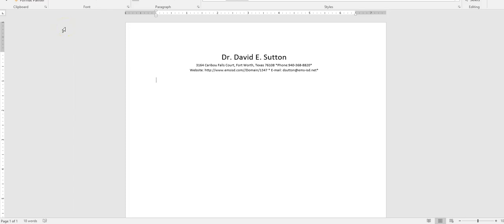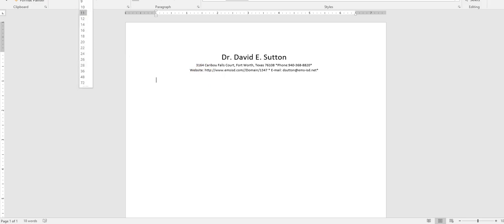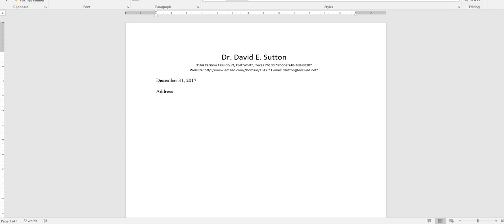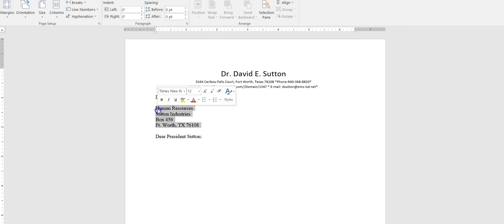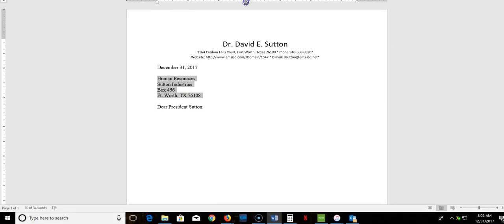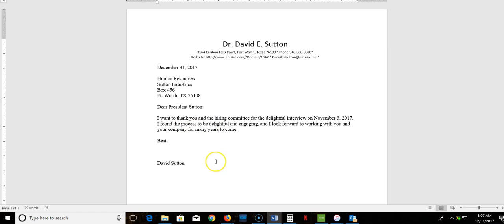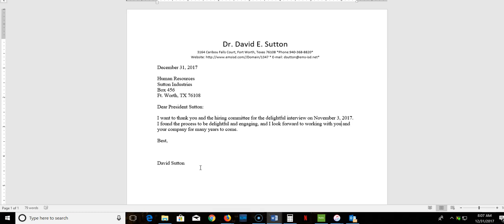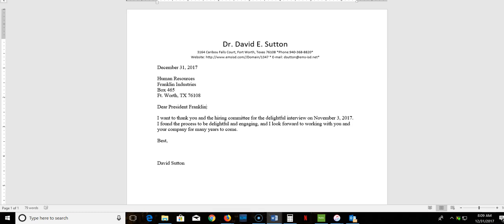Cover Letter - Tech Writing